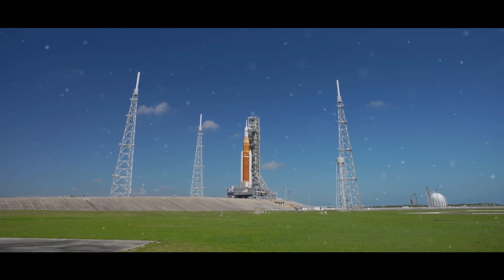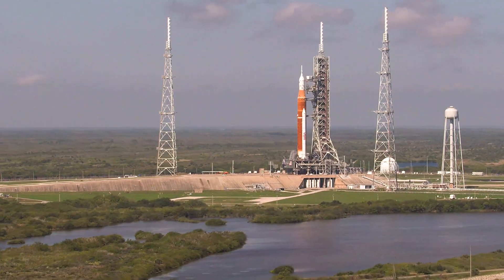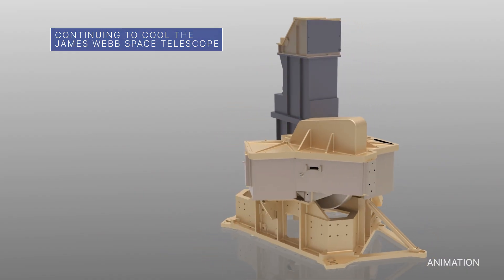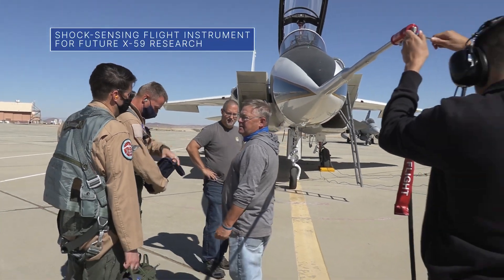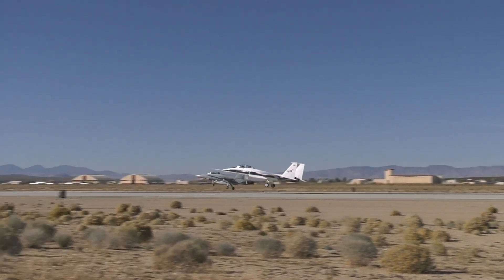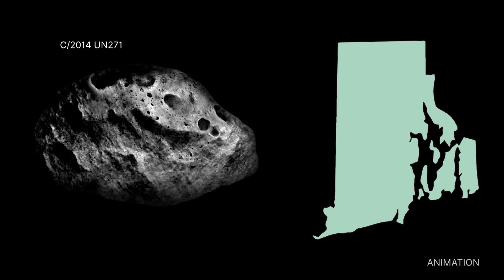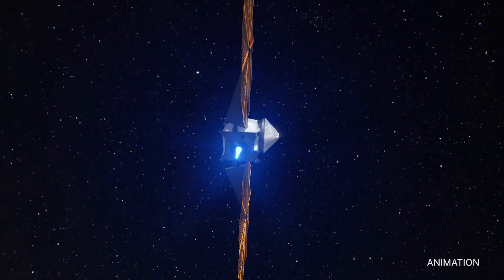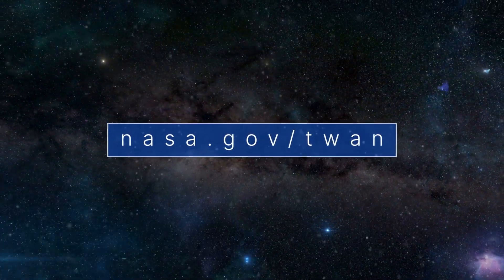This Week @NASA: Testing Our Mega Moon Rocket and Ground Systems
Testing our mega Moon rocket and ground systems, preparing the James Webb Space telescope for science, and testing an instrument for future X-59 research … a few of the stories to tell you about – This Week at NASA!

Credit: NASA

Producer: Lacey Young
Editor: Shane Apple
Voiceover: Pat Ryan